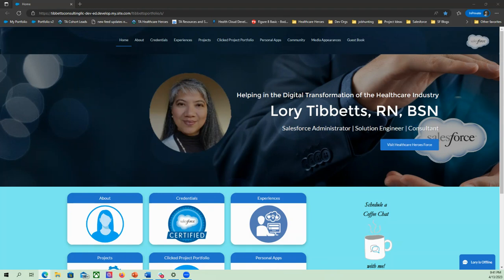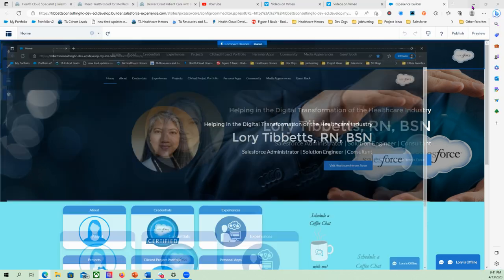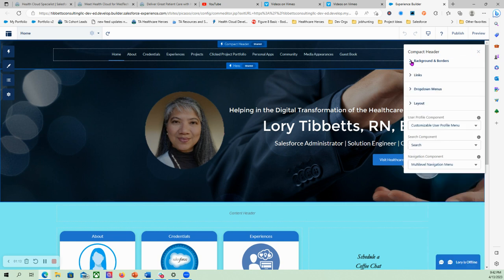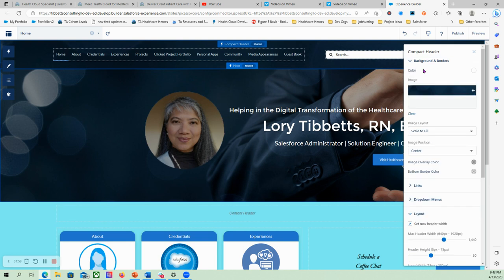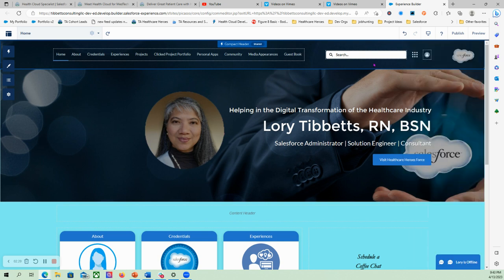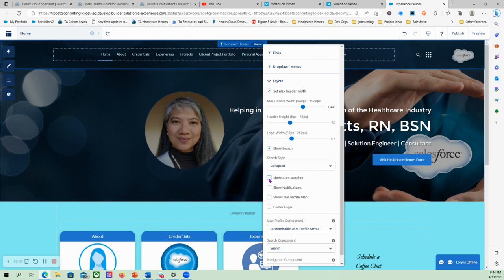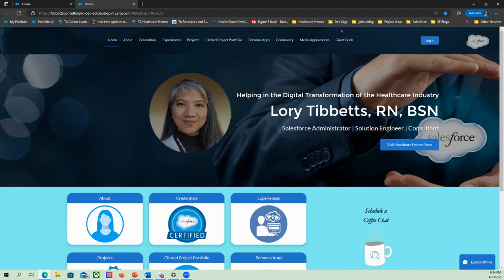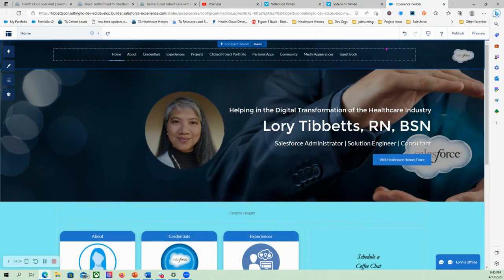Experience Cloud - How to Remove the Login Button From Site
Neena Aby left a question on my portfolio workshop video that I could easily answer.
" I wanted to remove the login icon (User profile menu) and I cant figure out . Can You help me on how to do the same?"

And here's my video tutorial answer.

Please note that for actual logo image, you need to go to the Theme instead of the Compact Header.

Salesforce Portfolio #2 (more mature, and I used this to study Experience Cloud)

Talent Stacker 5-Day Challenge - I am and Talent Stacker Alum and it was a lifesaver for me! (Membership is lifetime!)

Talent Stacker Career Accelerator Program - I immediately signed up for this because I wanted to take advantage of the lifetime membership. I am not yet ready, but when I am, I plan to be a freelancer, and this program gives me all the tools that I will need for that and more!